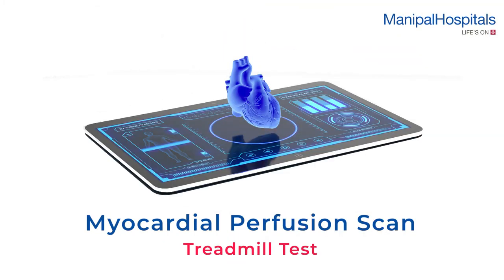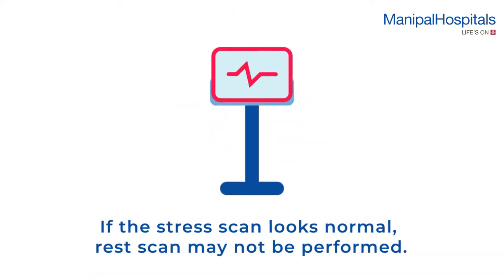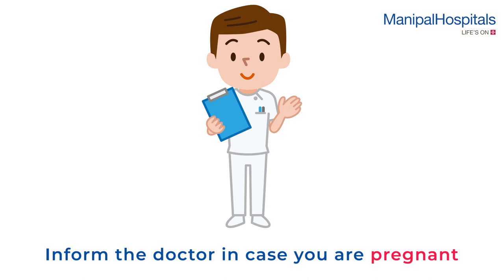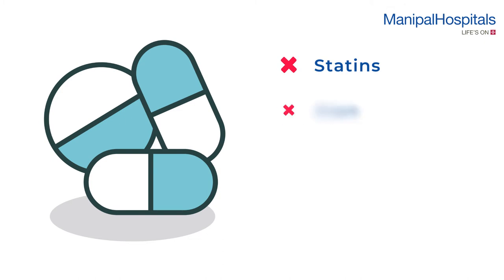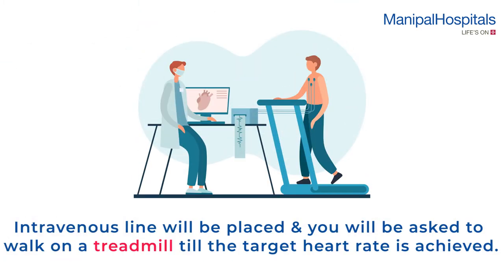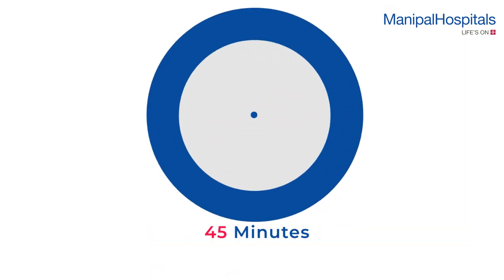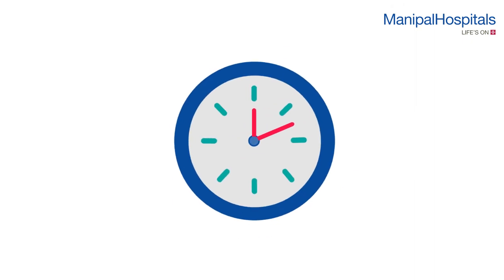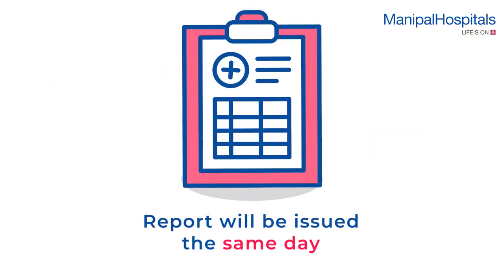Myocardial Perfusion Scan | TMT Stress Test | Manipal Hospitals India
Myocardial Perfusion Scan during a treadmill stress test is used to measure hearts blood supply during exercise and rest. The patient is advised to avoid caffeine and certain medication prior to the test and. Watch the video to know more!